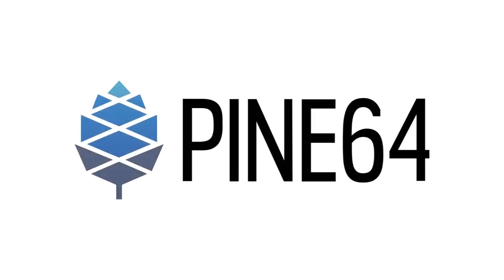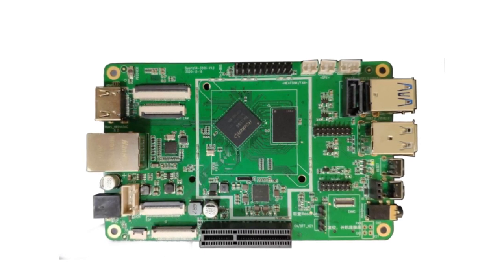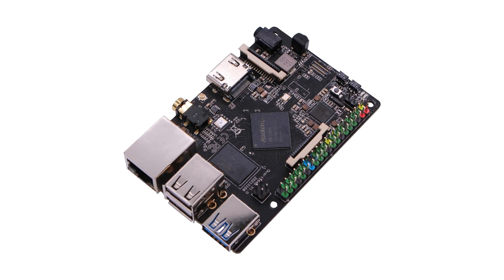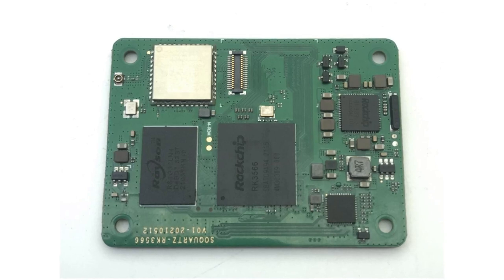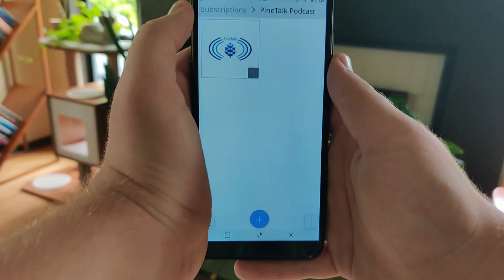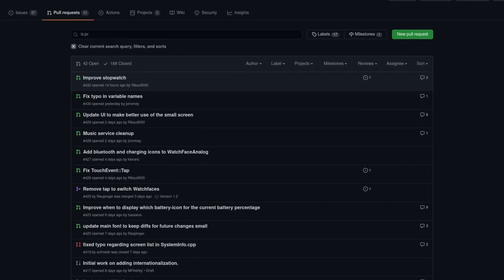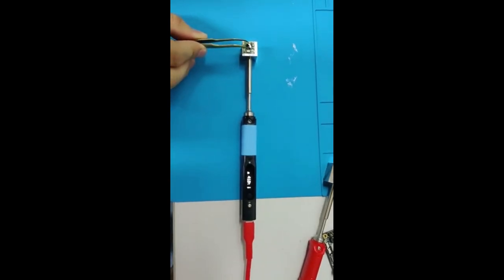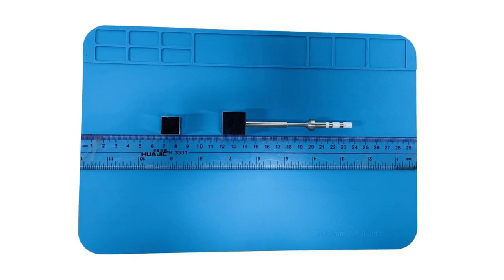June update: new hardware and more on the way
This month we have some news about Quartz64 including the new SOQuartz model, as well as an update on our LoRa projects, and some PinePhone news.

This is the video version of the Pine64 June community update blog post. This video should give you the synopsis of the community update, but if you want all the details than check out the original post.

0:00 Intro
0:29 Housekeeping
1:19 Quartz64
4:08 PinePhone Hardware
5:16 PinePhone Software
6:36 PineTime
7:53 PineDio/LoRaWAN
9:24 PineCil